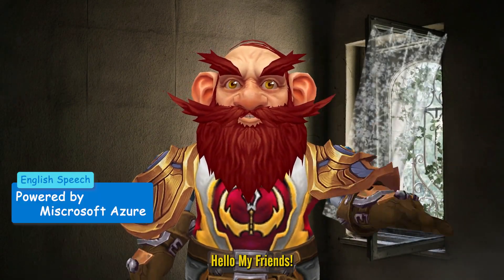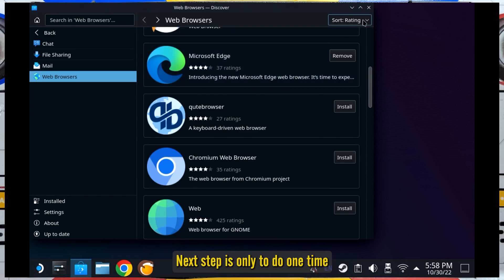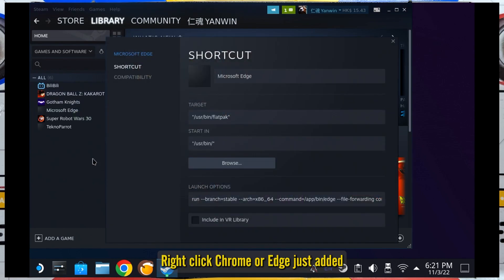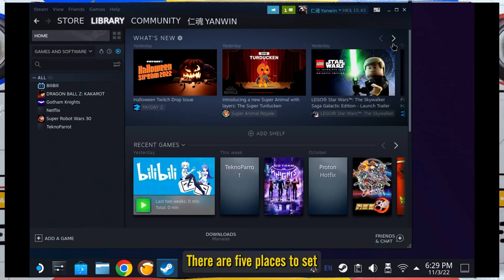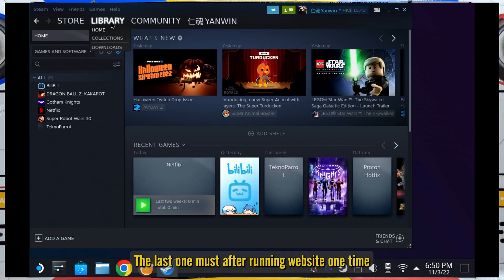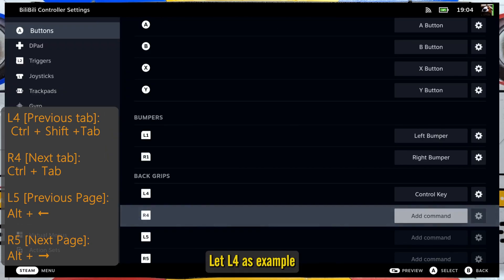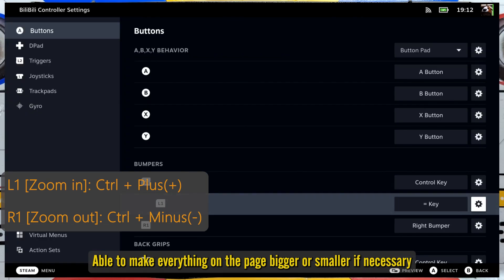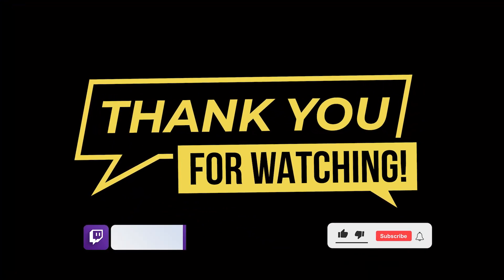[How to] Playing Netflix, Facebook on Steam Deck with gamepad support (Subtitle)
Do you have the habit of lying in bed to play video games and watch videos before going to bed? I have!
So take the time to research the perfect experience for viewing Netflix on Steam Deck.
This method has a full-screen adopted experience on Gaming Mode.
Not only using the Mouse Trackpad, but also using better gamepad control beside left and right click.

Moreover not just those streaming service. You can also add Facebook, Reddits & other webpages too!

For Microsoft Edge：
flatpak --user override --filesystem=/run/udev:ro com.google.Chrome

Welcome to support my Youtube and Twitch channels

Timestamps:
0:00 Intro
0:38 Download and Enter Override command
2:00 Steam Client Setting
2:35 Enter Command on Shortcut
3:16 Custom Graphics
5:03 Gamepad Setting
7:11 Exit Method